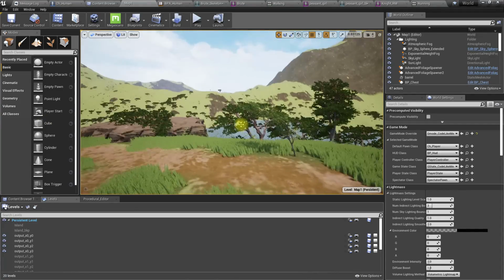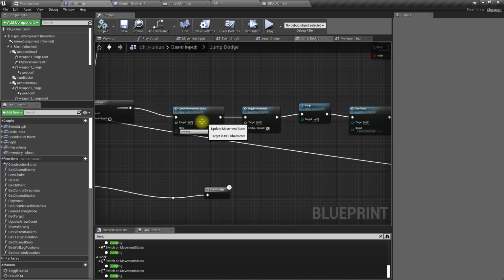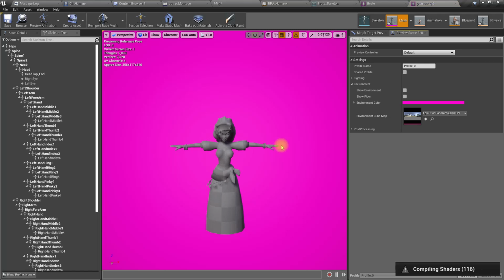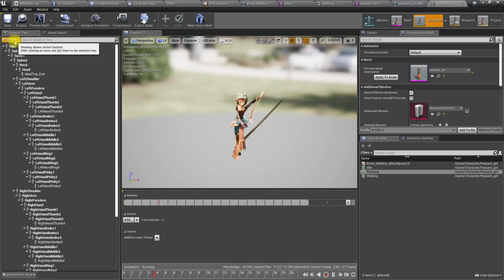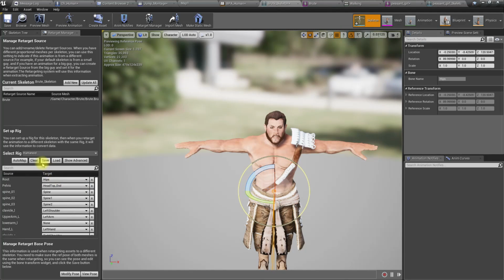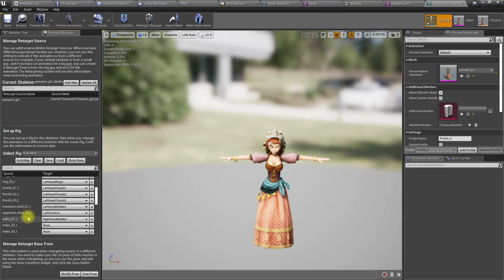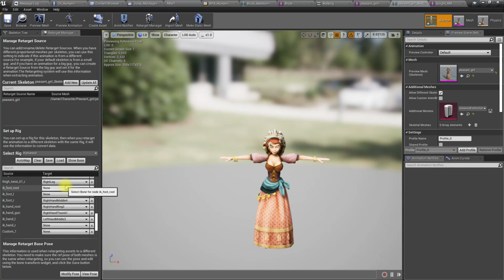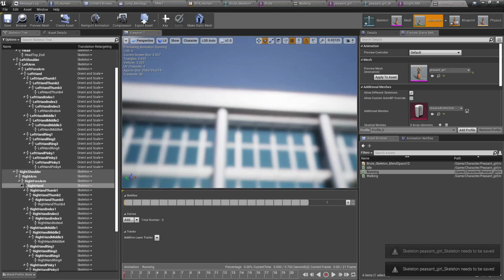Retargeting Mixamo Characters in unreal engine - UE4 Tutorials #368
In this episode of unreal engine open world tutorial series, I am going to import a new female character to be used as a civilian in my project. And I already have another civilian character that I already setup an animation blueprint and animations. So, I am going to retarget that animation blueprint along with all the animations used there for the new civilian character.